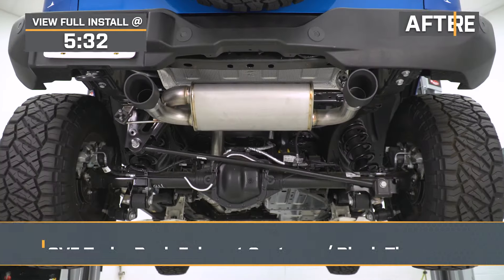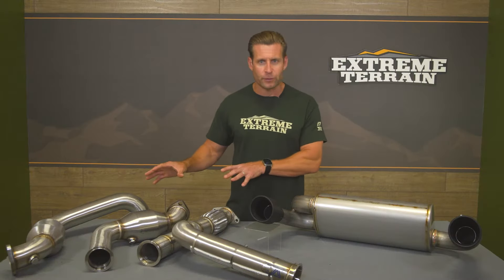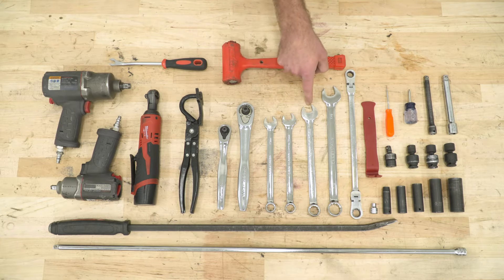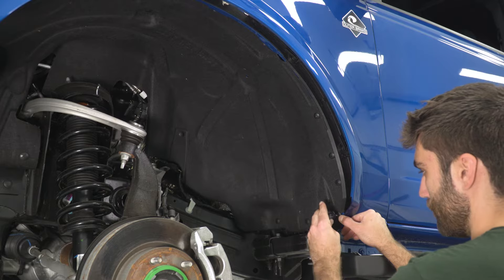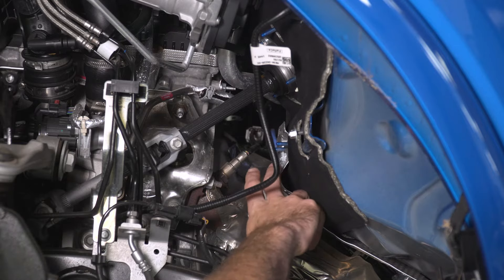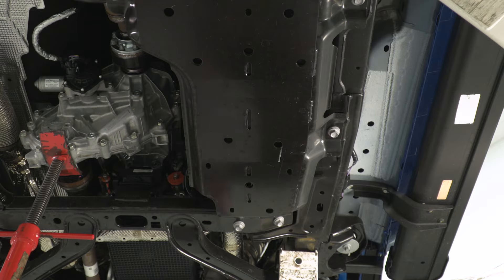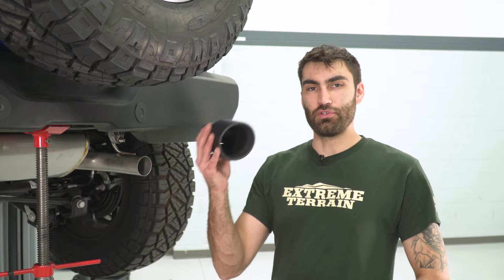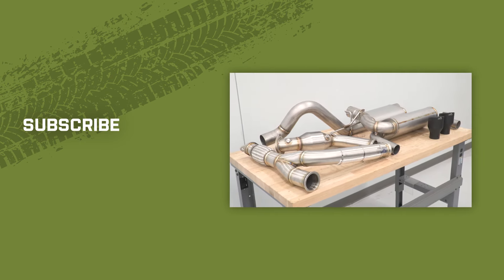2021-2024 2.7L EcoBoost Bronco CVF Turbo-Back Exhaust System Review & Sound Clip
The CVF Turbo-Back Exhaust System with Black Tips is designed to enhance the performance and sound of your EcoBoost Ford Bronco. It provides an aggressive exhaust tone with zero drone, ensuring a thrilling driving experience while maintaining comfort.

Sound Clip - 0:00
Intro - 0:49
Features - 1:32
Construction - 2:44
Price - 4:26
Install Difficulty - 5:11
Full Install - 5:32